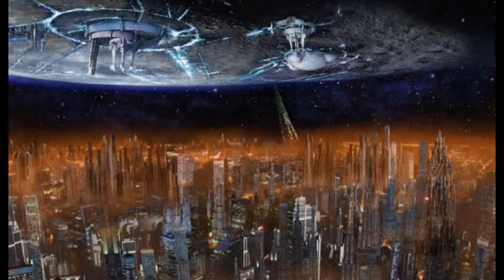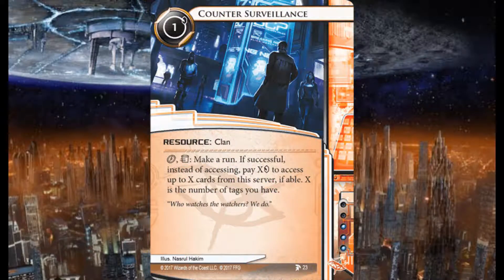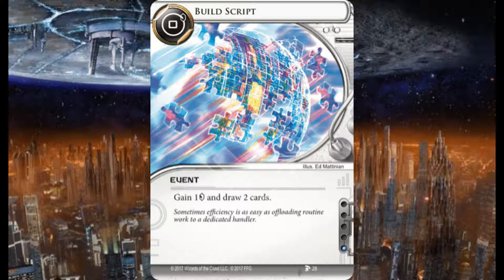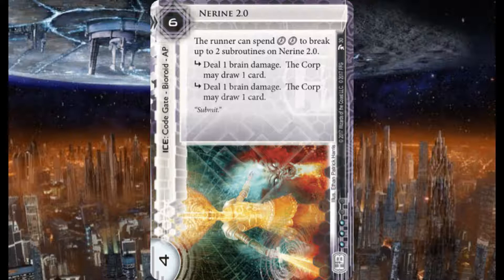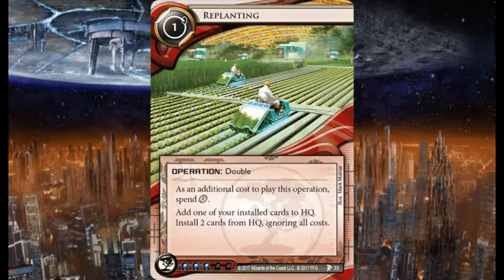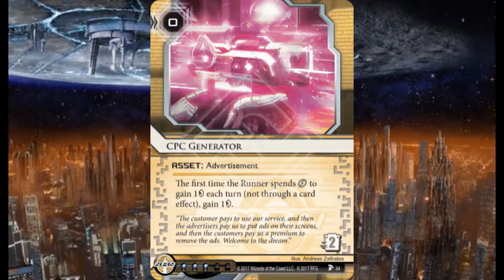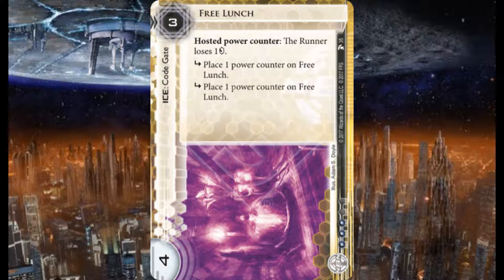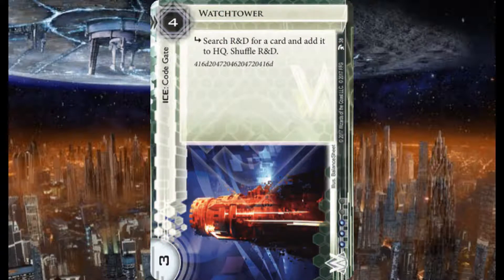The Archives: Episode 30 - Station One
Spend a click with me as I take a look at the cards in the Station One data pack, and make no mistake there are some good ones in here.